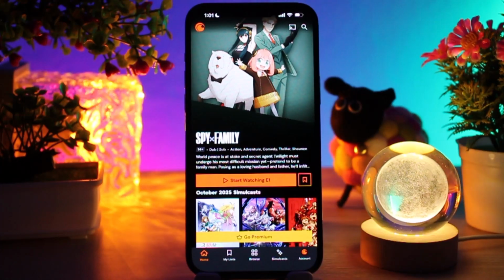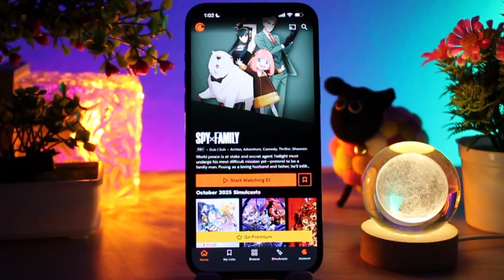How to Fix Crunchyroll Error Code P-4 Step by Step - Here's How You Can Do It // 2026 Edition